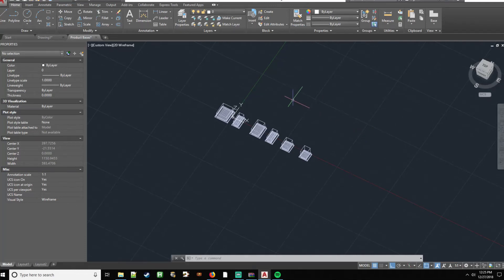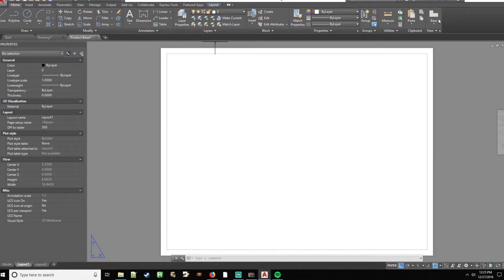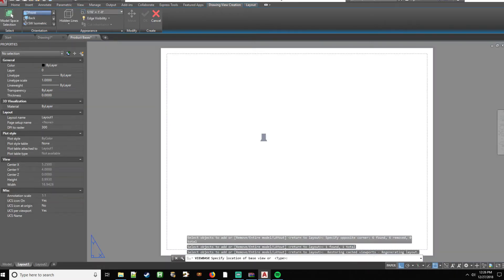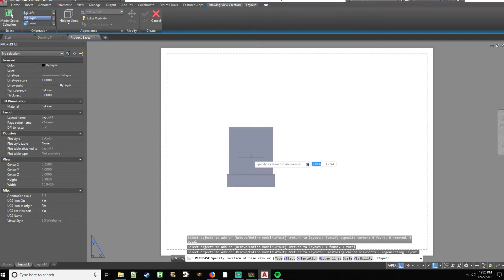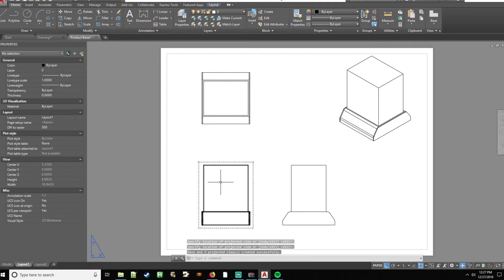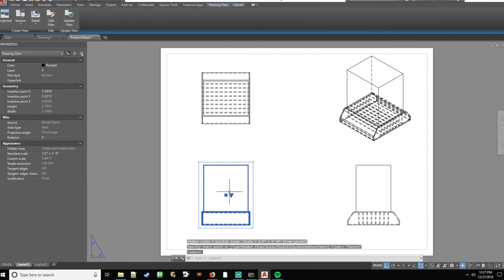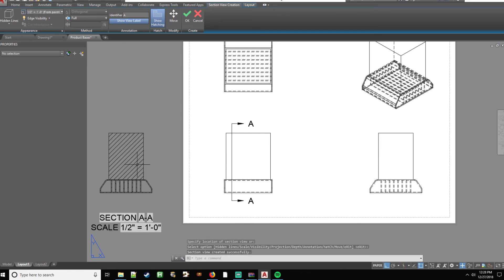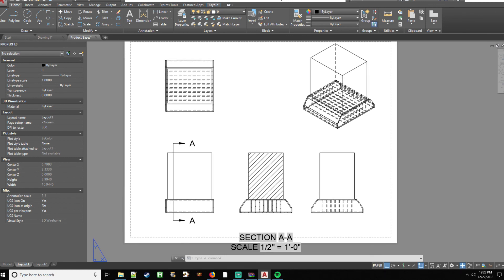Autocad 2019 View Base Command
Doing a video to showcase the command to my cousin.